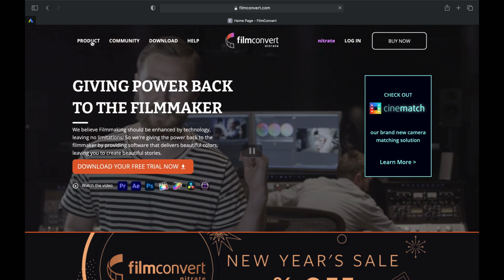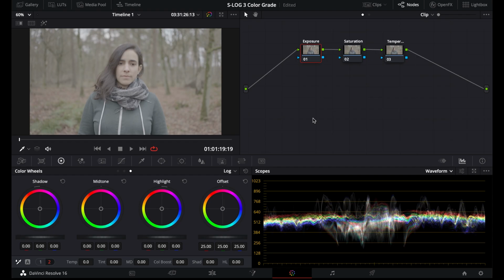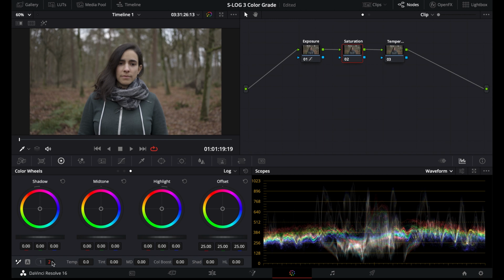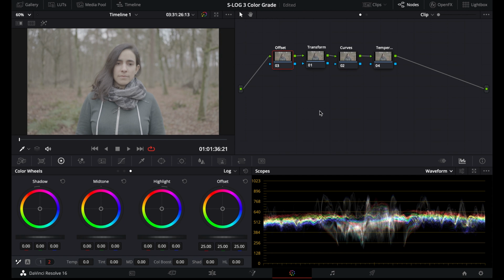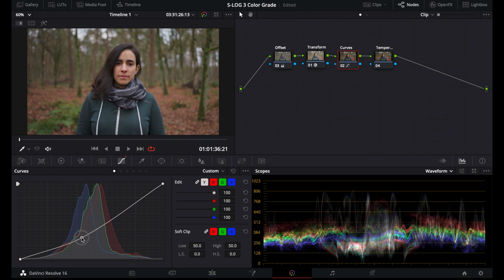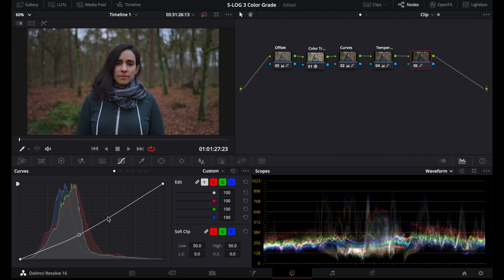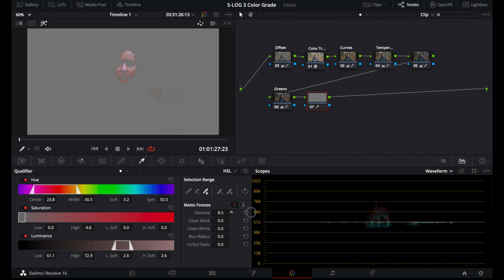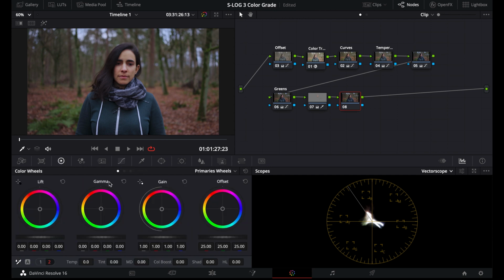Color Grading Sony A7S III S-Log 3 FAST & WITHOUT LUTS | Davinci Resolve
I show you how I color grade Sony A7S III S-Log 3 Footage [4K] without LUTs in Davinci Resolve. You could do it manually but I prefer using a color space transform for this quick color grade. Enjoy.

MAIN GEAR
My Main Workhorse Camera
All-round Video/Photo/YouTube Camera
Action Cam
Excellent Gimbal

LENSES
Canon EF-M 22mm f/2
Sony FE 35mm f/1.8
K&F Variable ND Filters [Check your lens' filter size!]
Gobe Variable ND Filters [Check your lens' filter size!]

[Studio] LIGHTING
Godox Studio Light
120cm Softbox w/ Grid
Neewer Cheap LED Panel

Manfrotto Big Tripod
Compact Power Bank
All Day ND/PL Filter Set for Mavic Air 2
Sony Tough CFExpress Cards
Sony Tough SD Cards

DESK/COMPUTER GEAR
Macbook Pro
LaCie Rugged HD

00:00 Intro
00:22 Some additional info
02:01 Color Correction
03:38 Color Space Transform
06:20 Color Grading